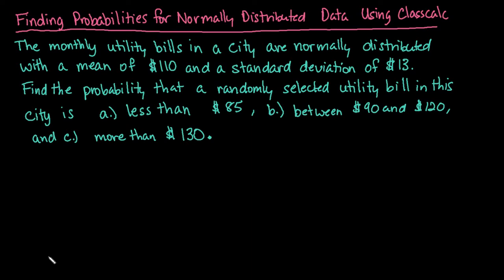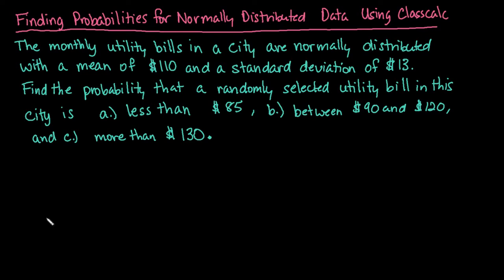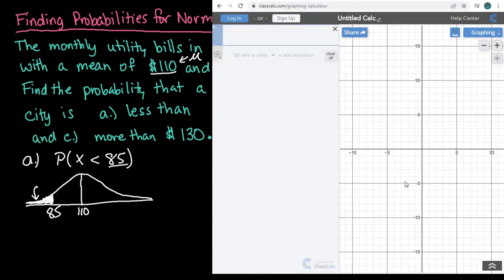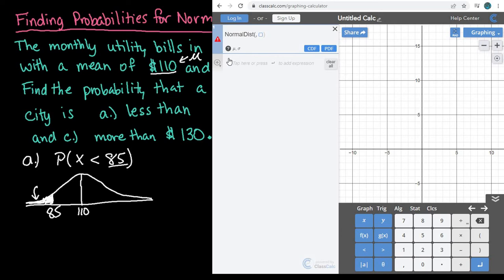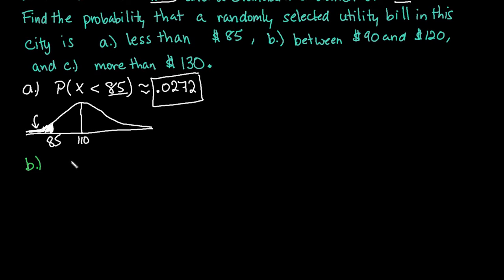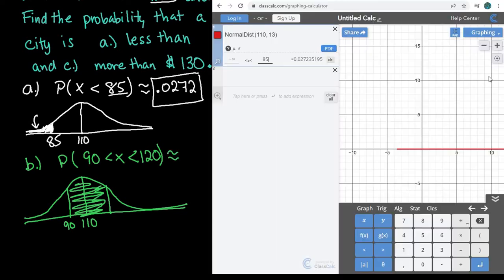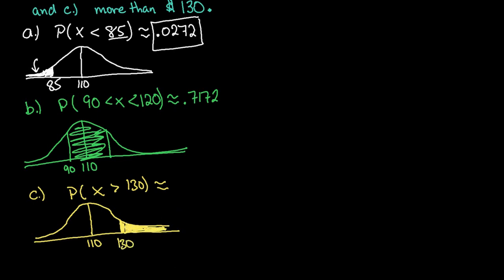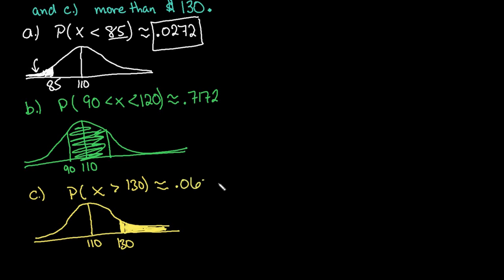Finding Probabilities for Normally Distributed Data Using ClassCalc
In this video, I show how to use the free online graphing calculator ClassCalc to find the probability of normally distributed data. ClassCalc is a convenient tool to use over the normal table. The link to ClassCalc is